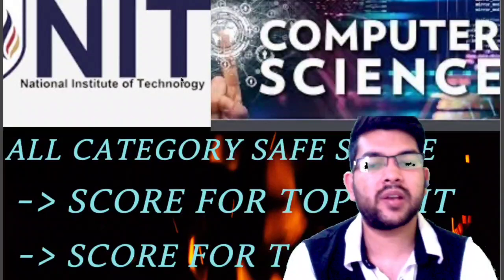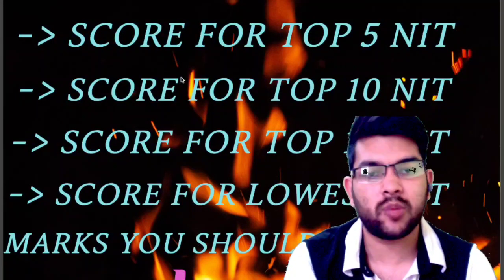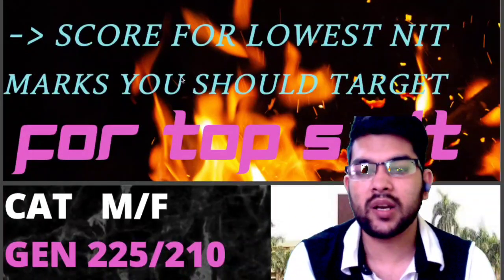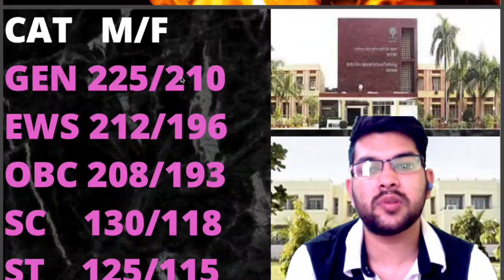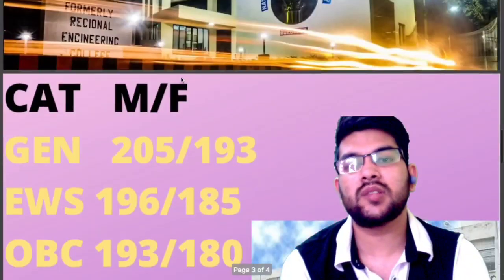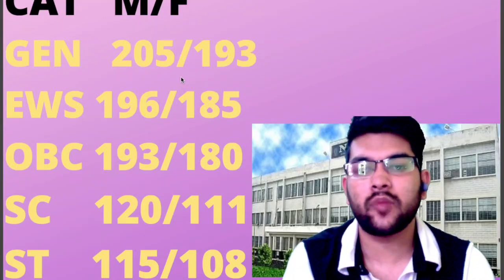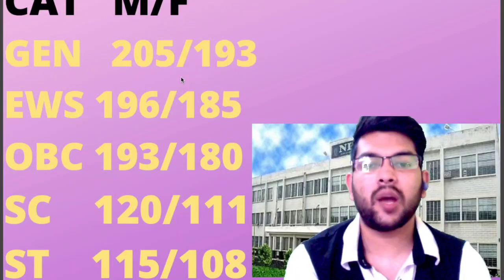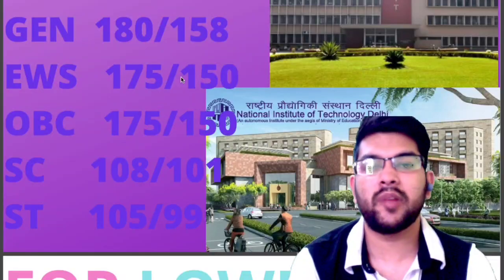All NIT CSE Safe marks | Minimum marks to get CSE in NIT | Jee mains 2022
jee_advanced_2022 cut-off
jee_mains_2022 cse_cut-off